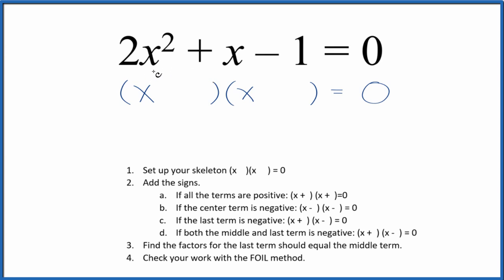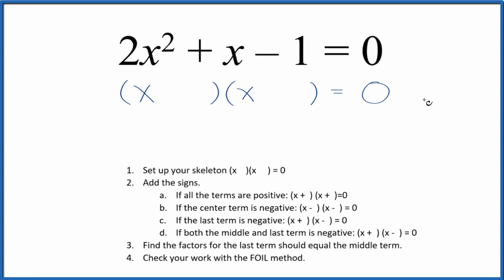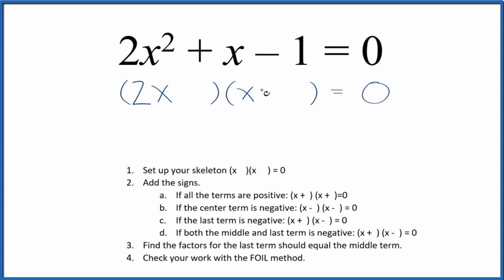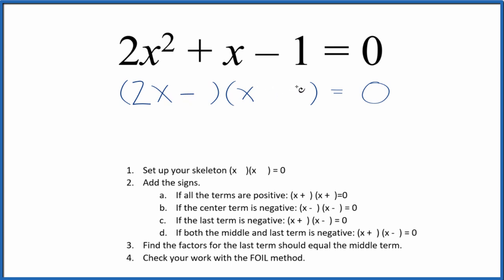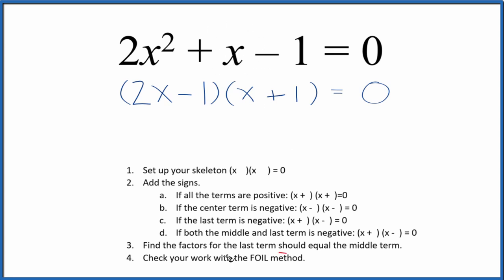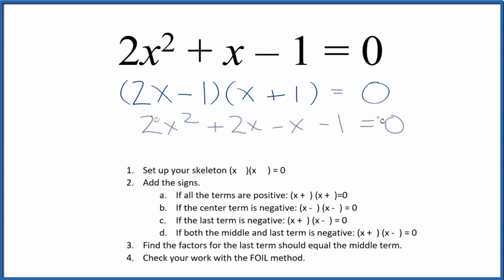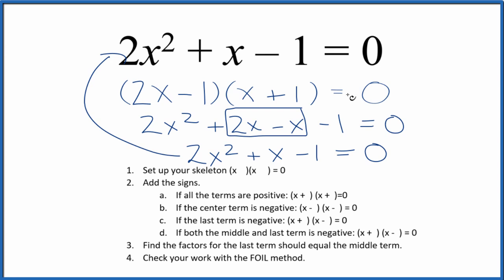How to Solve 2x^2 + x - 1 = 0 by Factoring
In this video we’ll follow a clear set of steps for writing the factors for the equation 2x^2 + x - 1 = 0. We’ll first write the skeleton form of the equation and then find the factors for the last term in the equation, and then test to see which set of factors give us the correct equation.

There are a number of ways to factor equations like 2x2 + x - 1.  For example, you could:

In this video we will factor the equation and use the Zero Product Rule to find the roots of 2x^2 + x - 1 = 0.
To factor the equation we follow these steps:

1. Set up your skeleton (x    )(x     ) = 0

2. Add the signs.

3. Find the factors for the last term should equal the middle term.

4. Check your work with the FOIL method.